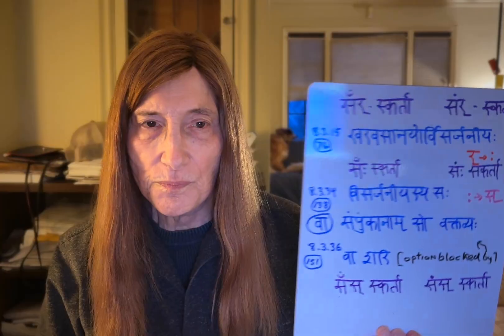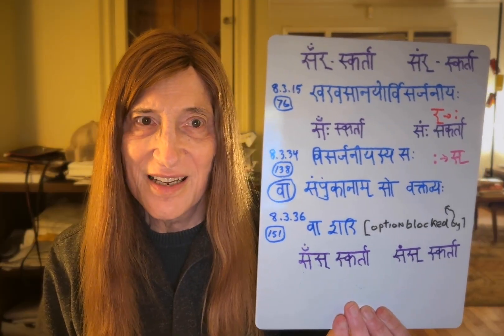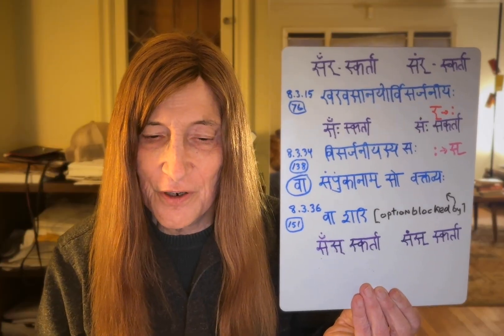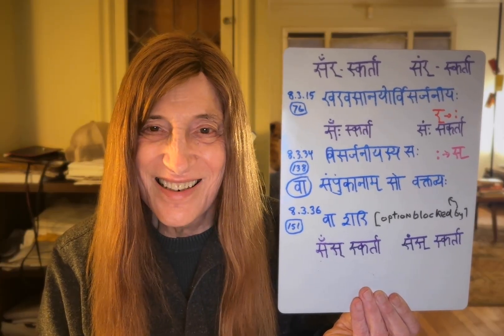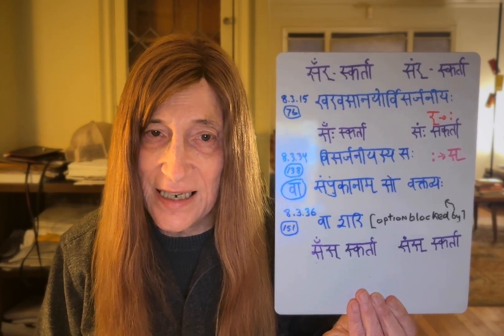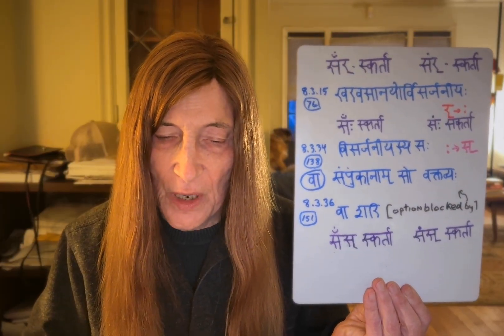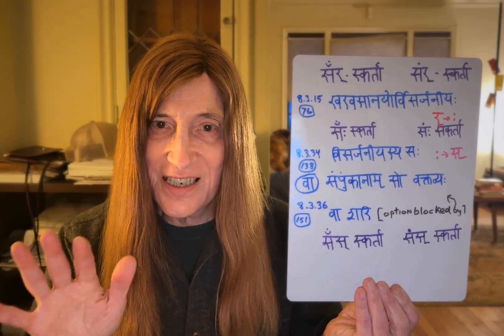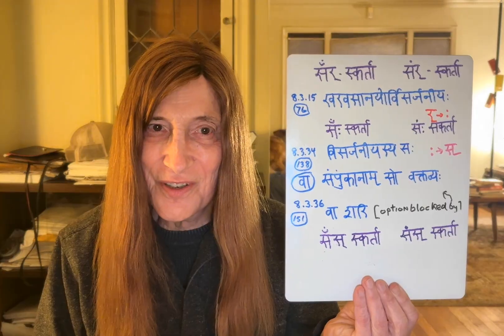Ashtadhyayi #154 The 108 forms of संस्कर्ता (Part 2 of 5)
सॅंर् - स्कर्ता     संर् - स्कर्ता

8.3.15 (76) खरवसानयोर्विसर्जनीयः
When either खर् or अवसान follows, in place of the preceding र् विसरग shall come.
सॅं: स्कर्ता  सं: स्कर्ता

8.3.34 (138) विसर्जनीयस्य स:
When खर् follows, in place of the preceding विसरग स् shall come.
(वा) संपुंकानाम् सो वक्तव्यः
It should be said that स् shall come (always) in place of विसर्ग that has come in place of सम् , पुम् and कान्.
This blocks:
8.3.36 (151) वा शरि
When शर् follows, in place of the preceding विसर्ग , विेसर्ग shall come (optionally).
सॅंस् स्कर्ता  संस् स्कर्ता